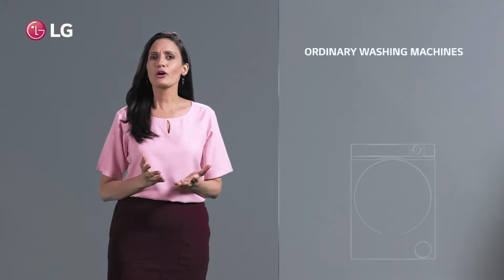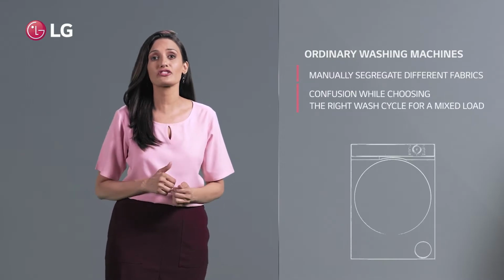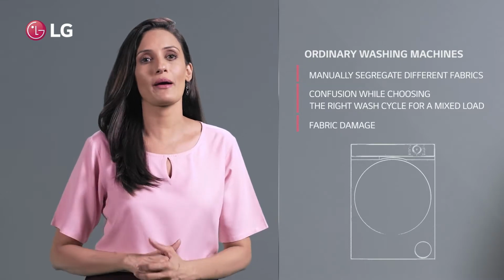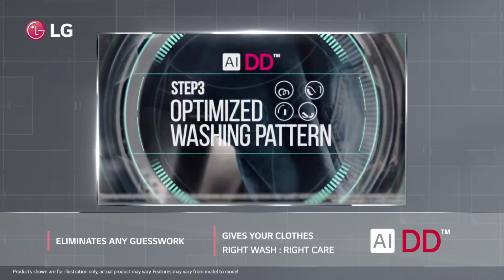LG Washing Machine | Go Easy & Intelligent with AI Direct Drive | LG India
Are you worried about the condition of your favorite clothes during laundry? Presenting the one-stop solution for all your concerns with LGWasingMachine. Its unique AI Direct Drive technology detects the weight and type of the fabric and selects the most suitable wash cycle from the big data-based collection of 20,000 preloaded wash cycles. With the innovative Turbowash feature you can wash and get ready with your favorite clothes in just 59 minutes. Enjoy more hygiene with LGSteam technology which eliminates 99.9% of allergens for a hassle-free and blissful laundry experience.

Now Go Easy, Go Intelligent with AI Direct Drive get More Convenience and Fabric Care.